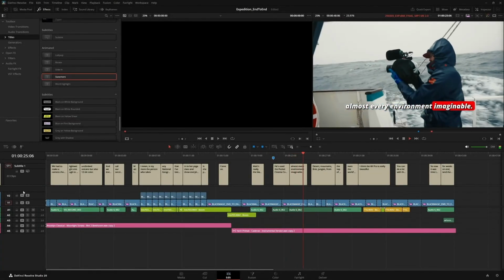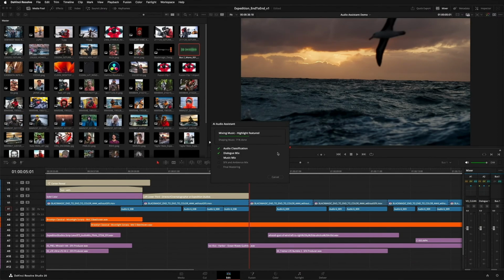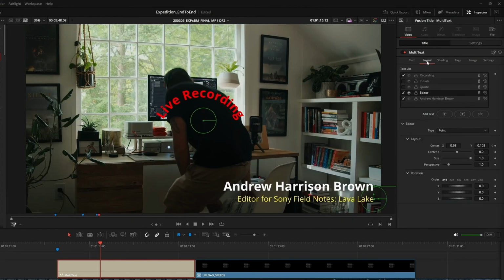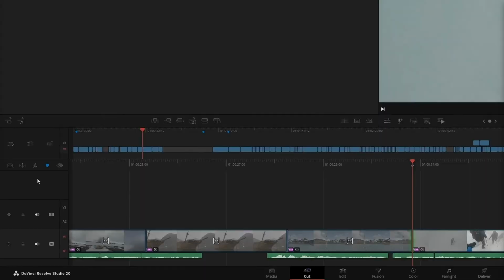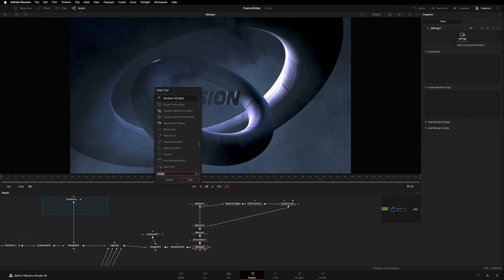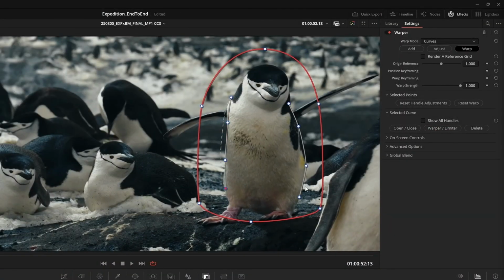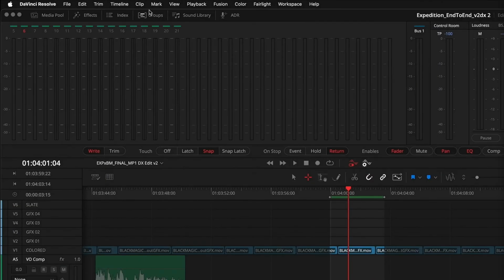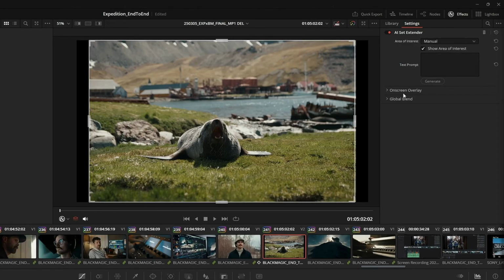DaVinci Resolve 20's AI Tools Will Blow Your Mind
DaVinci Resolve 20 introduces more than 100 new features including powerful AI tools designed to assist you with all stages of your workflow. Use AI IntelliScript to create timelines based on a text script, AI Animated Subtitles to animate words as they are spoken, and AI Multicam SmartSwitch to assemble a timeline with camera angles based on speaker detection.

The cut and edit pages introduce a dedicated keyframe editor and voiceover palettes, and AI Audio Assistant analyzes your audio and intelligently creates a professional audio mix. In Fusion, explore advanced multi layer compositing workflows. The Color Warper now includes Chroma Warp, plus Magic Mask and Depth Map have huge updates.

DaVinci Resolve Studio 20 features over 100 GPU and CPU accelerated Resolve FX such as blurs, light effects, noise, image restoration, lens flair, stylize and more! Version 19 adds even more plugins such as background defocus for portrait shots and film look creator. Film look creator alters color shading, vibrance, hue and the luminance of an image so you can easily apply many film looks.

 You can even add film grain! There are improvements to the face refinement box and profile handling, additional controls for skin refinements, smoother sub pixel animation and finer control for directional blur. All Resolve FX effects can be applied and animated in the cut, edit, Fusion and color pages!

Improved Text+ Graphic Layout
The Text+ tool has been updated to include the layout’s point, text box, circle or path styles giving you more refined control over the layout of your text graphics. When working with PSD files on a timeline, you can choose to split the PSD layers in place in order to work with each individual layer.

Refined Keyframe Editing
A dedicated keyframe editor in the cut and edit pages allows for finer parameter animation. Use the keyframe curves and parameter modes to edit keyframes and customize animation shape with ease controls. You can also use the keyframe tray below the timeline to review and navigate timeline keyframes.

New Layout for Vertical Timelines
When a vertical timeline or project is loaded, the cut, edit and color page layouts now automatically rearranged to optimize working with a vertical viewer. Tools and palettes are moved to ensure that you have maximum use of the screen without wasted space and without the need to constantly zoom.

Voice Over Palette
The voiceover palette on the cut page records a voice over track during timeline playback. You get cue, record, and stop controls, plus quick access to voice isolation and dialogue leveling tools. A dedicated track is added automatically. You can load and work with a prompter script and a countdown.

Create Unique Text Layers
The MultiText tool creates multiple text layers in one place for greater flexibility! Use the inspector tabs to set individual style parameters within each text layer, including appearance, layout, warping and keyframe animation. The text list lets you navigate, rearrange, lock, and delete layers.

New Audio Mixer
The cut page now features a full audio mixer with professional loudness metering. Each channel strip has a left-right pan slider, fader, solo, and mute buttons, plus professional panning, EQ, Dynamics, and FX controls. Now you can mix and monitor audio while you record, edit and finish your show.

Voice Over Tool
On the edit page, the voiceover tool lets you record directly into the timeline. There are quick controls to set file name, audio input and destination track. With automatic track selection and customization options like countdown and input monitoring, creating a voice over has never been easier!